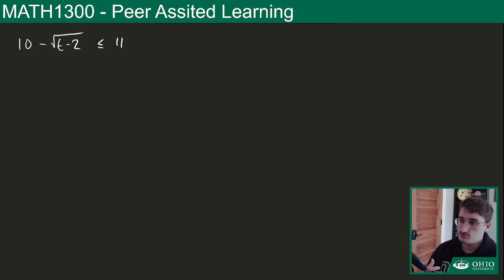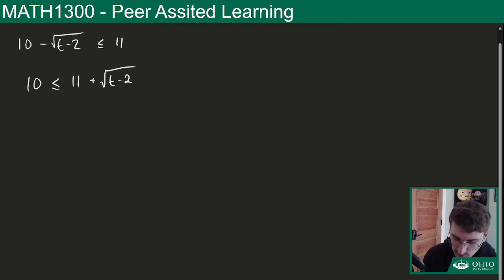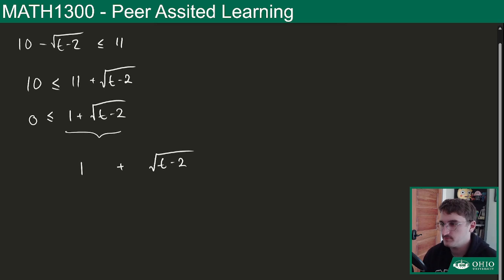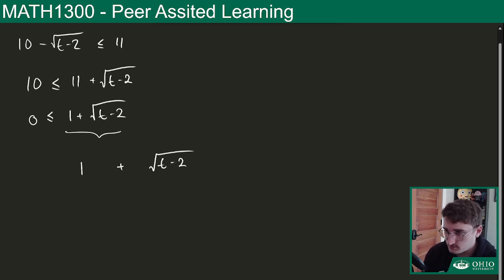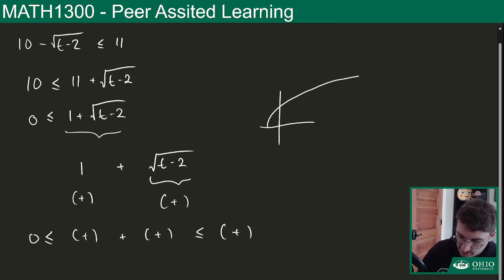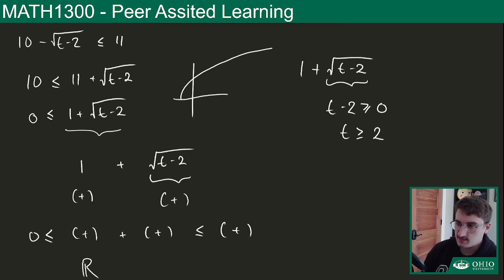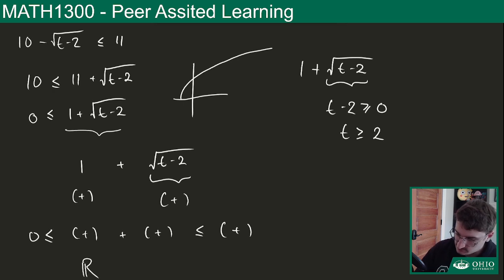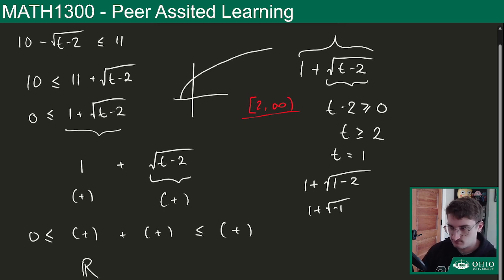Solving Inequalities involving Power Functions Worked Example 1 - MATH1300 Peer Assisted Learning